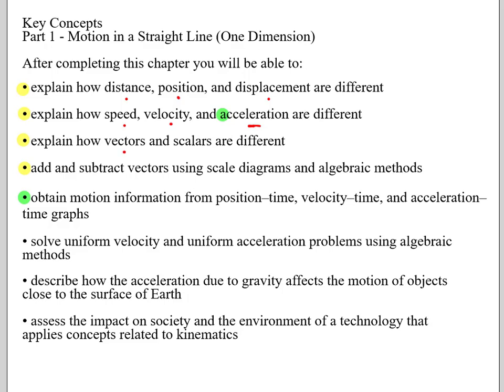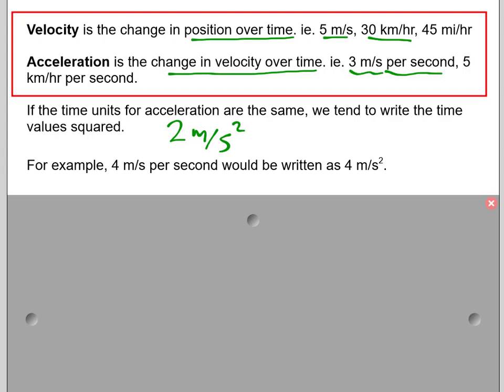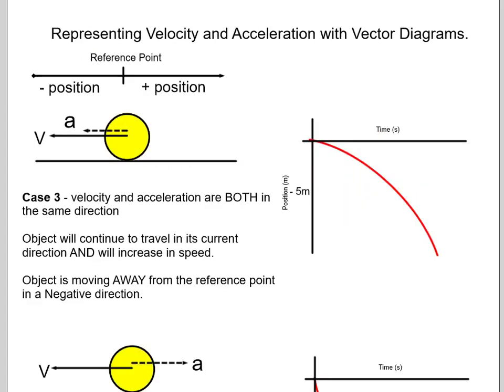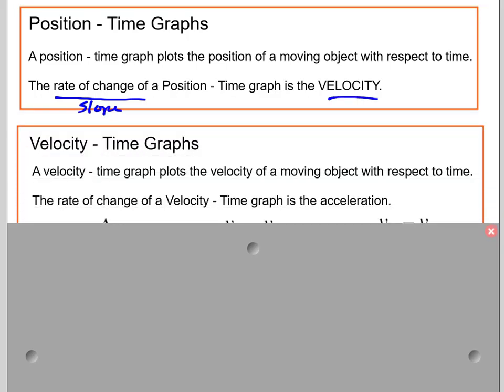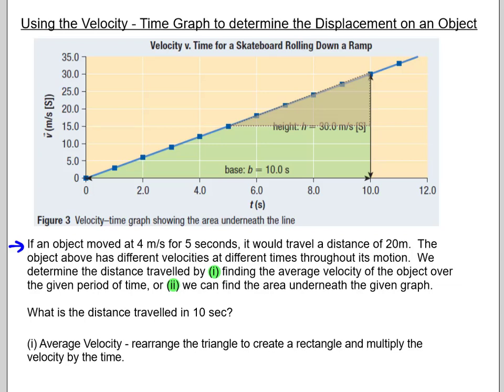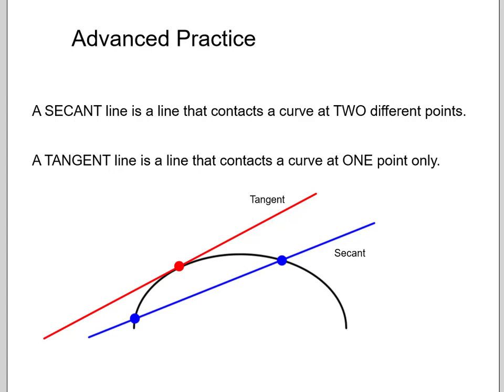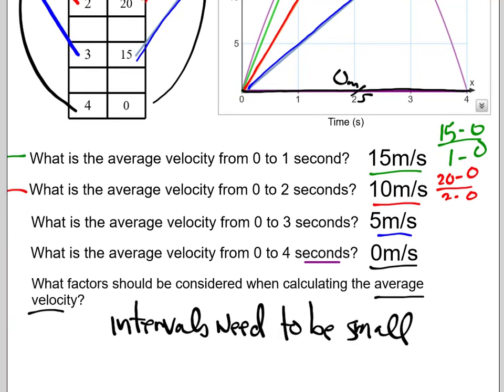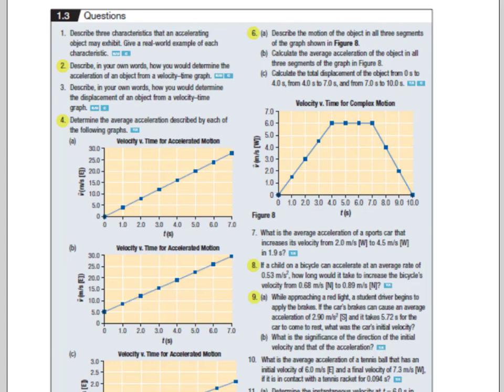Physics11 - 1.3a -acceleration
Physics 11 - acceleration